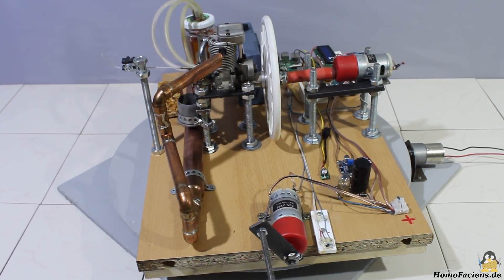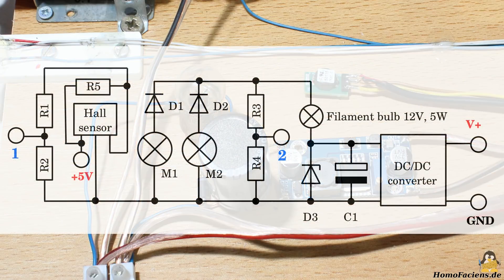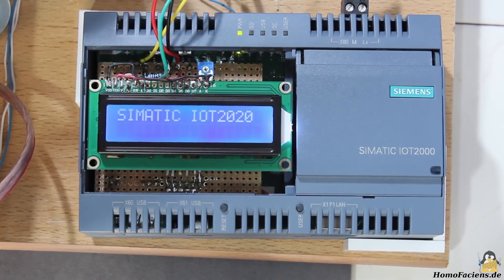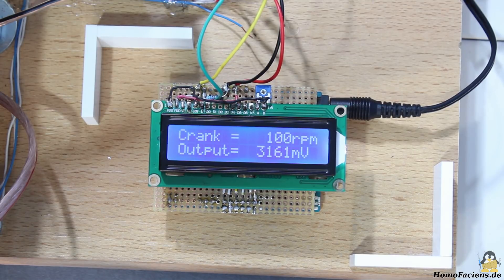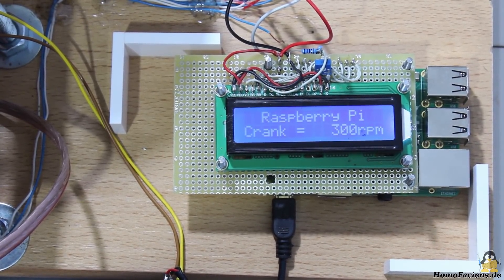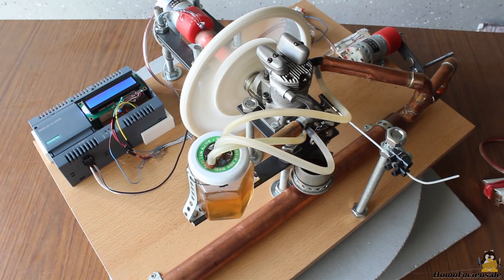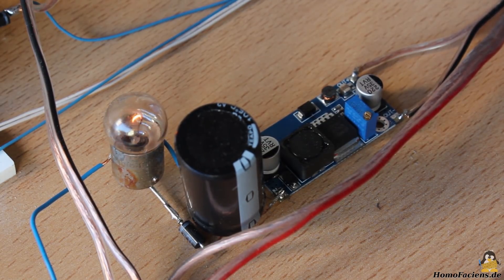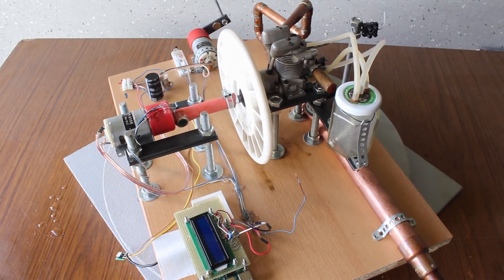Computing with peanuts or methanol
Table Of Contents:
00:05 Introduction
00:42 Electronics
01:51 Hand cranked SIMATIC
03:25 Hand cranked Arduino Uno
04:22 Hand cranked Raspberry Pi
05:39 SIMATIC with 4 stroke engine
07:21 Arduino Uno with 4 stroke engine
08:15 Raspberry Pi with 4 stroke engine